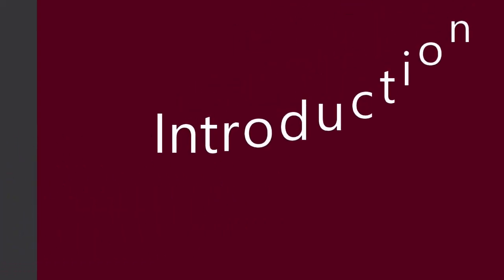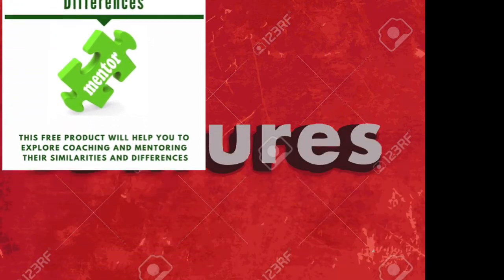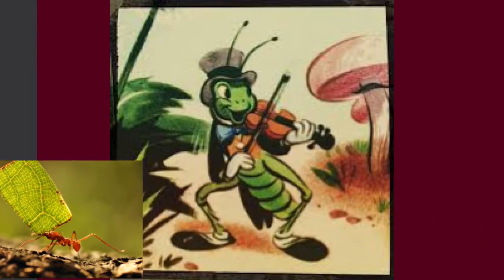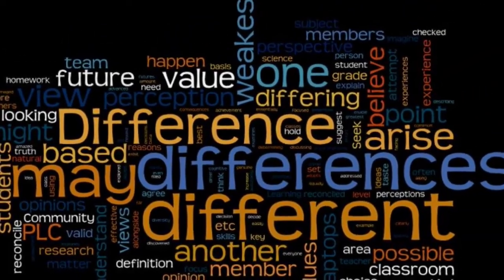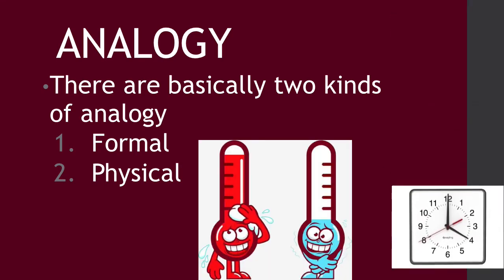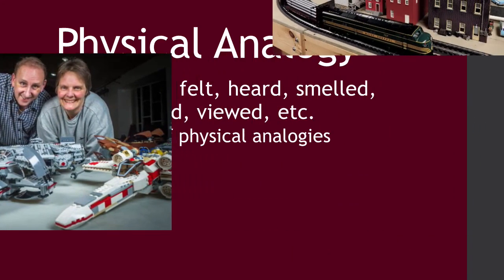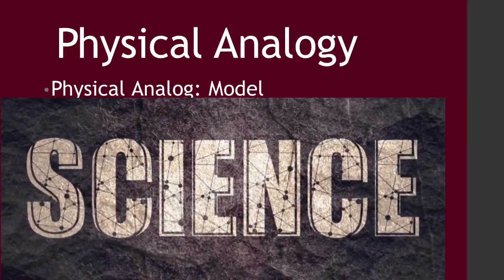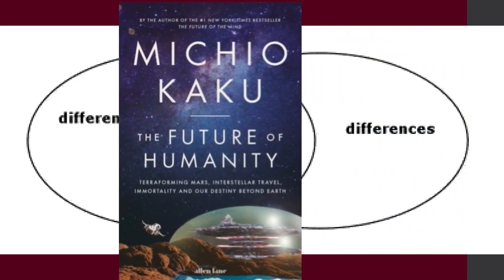Analogical reasoning part 1 of 2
The basic principles of analogical reasoning, the most basic form of reasoning and is one of the bases for inductive (AKA scientific) reasoning.